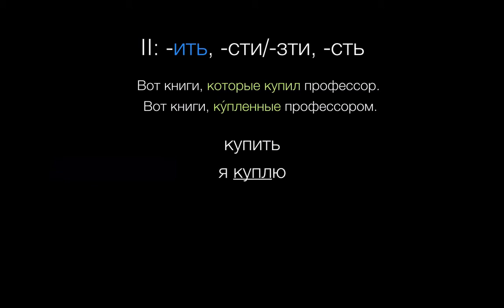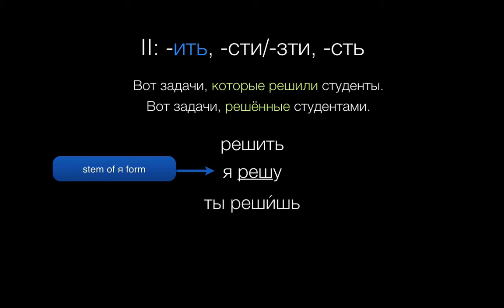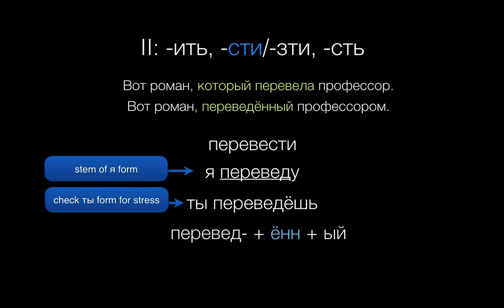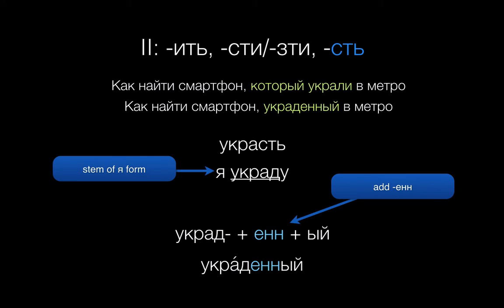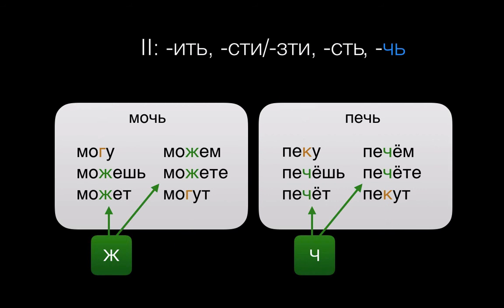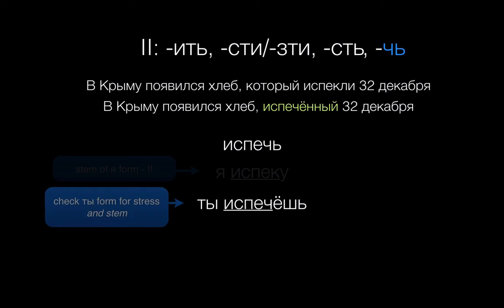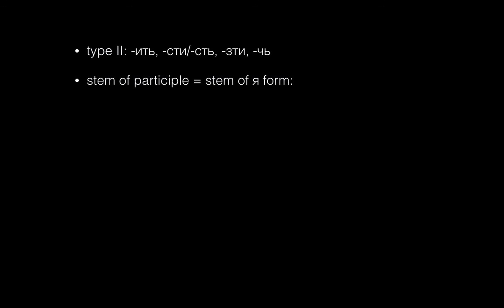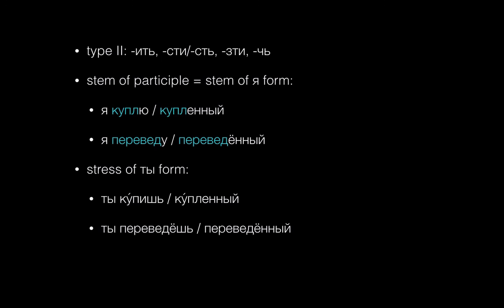Past Passive Participles II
A summary of group II of past passive participles - for phrases like "the books that were bought," or "a novel that was translated." You won't need them for basic conversation, but they're essential for reading Russian newspaper articles, official forms & letters, and business Russian.

For over 200 more videos like this one, with over 450 embedded comprehension checks, exercises, quizzes, and example sentences, join the Russian Grammar Library Project